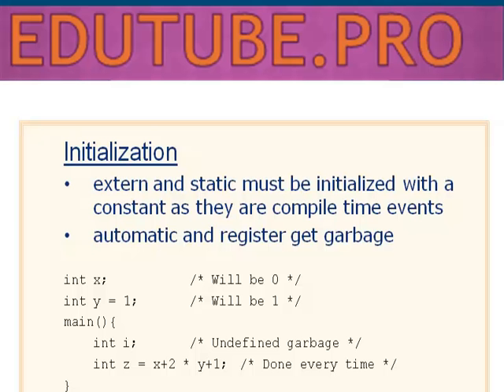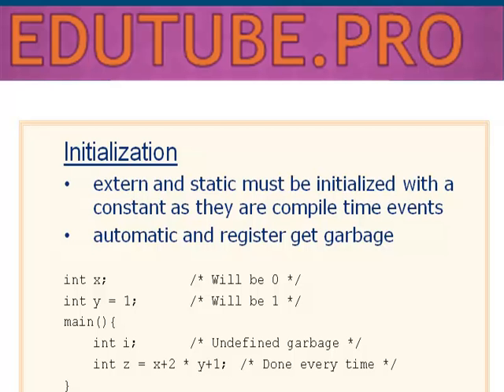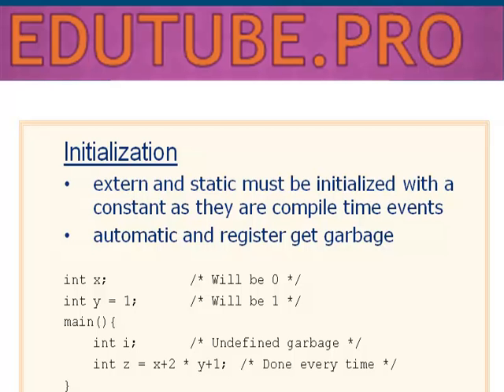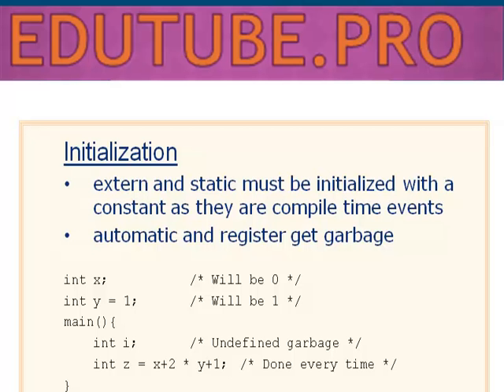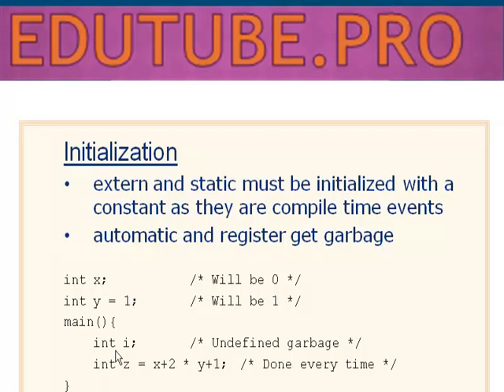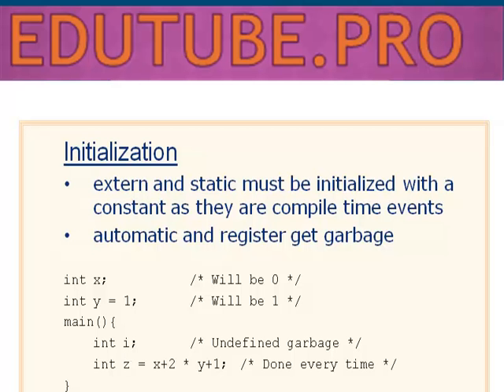C Programming Tutorials 05 12